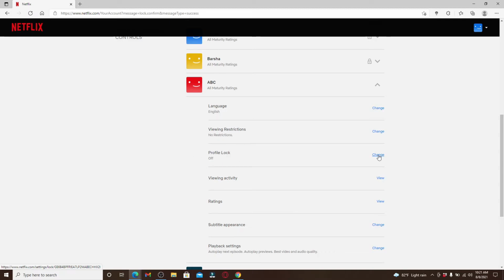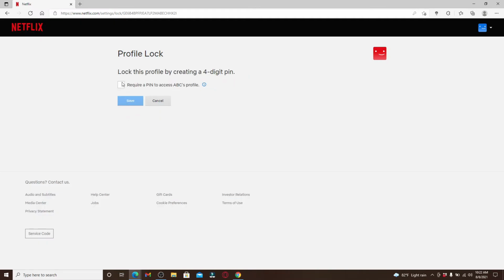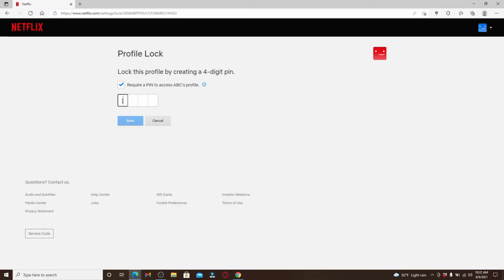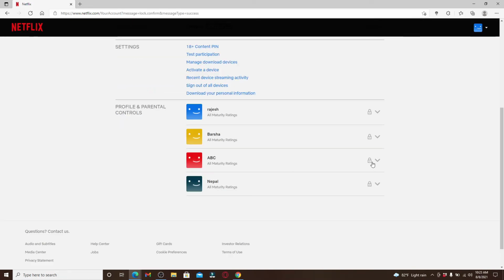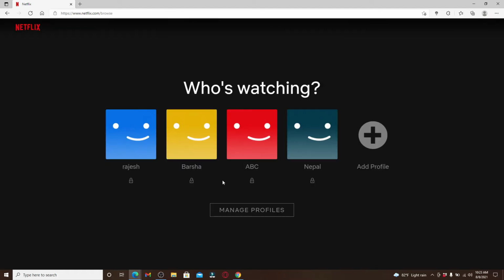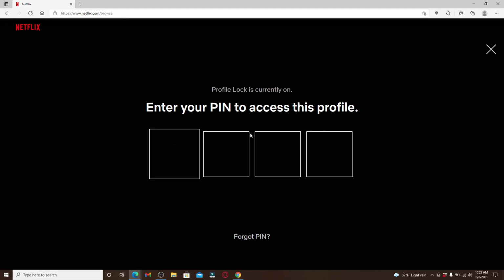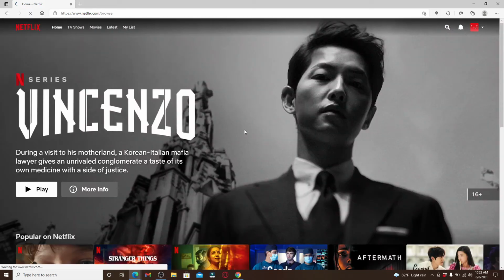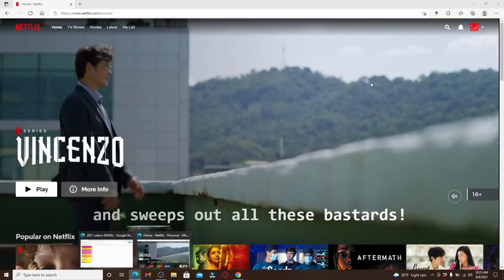How to Lock Netflix Profile with Password On Desktop?2022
If you want to make your Netflix account profile private and don’t want other users to view your profile then you can easily lock it.
This short tutorial video will show you how you can simply lock your Netflix account and make it private with lock code.
Watch the video till the end and follow the quick instructions and you are done.

0:00 - Intro
0:24 - How to Lock Netflix Profile with Password On Desktop
1:37 - Outro